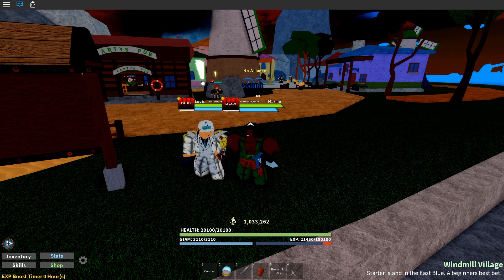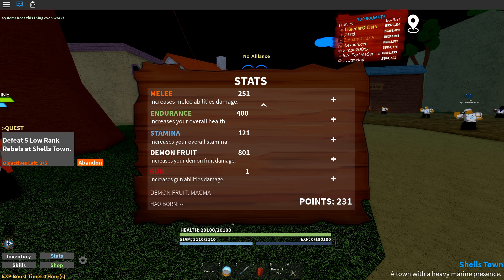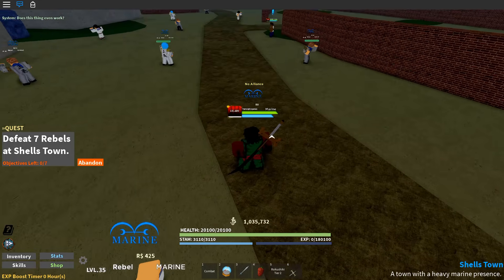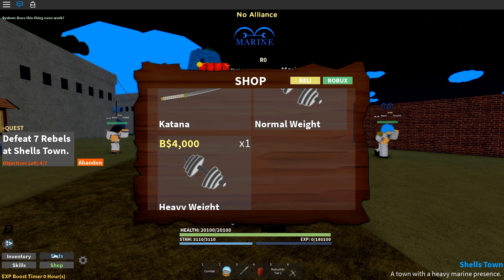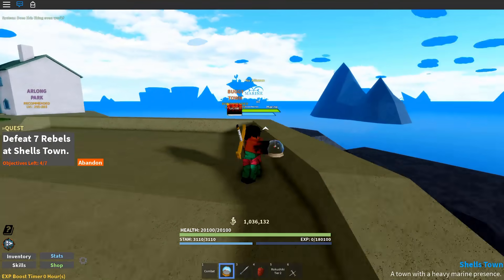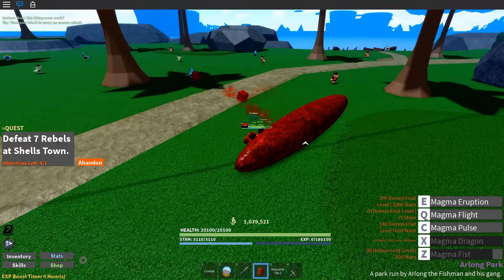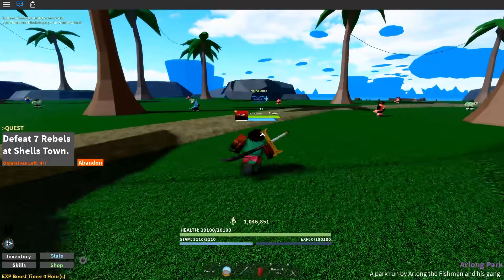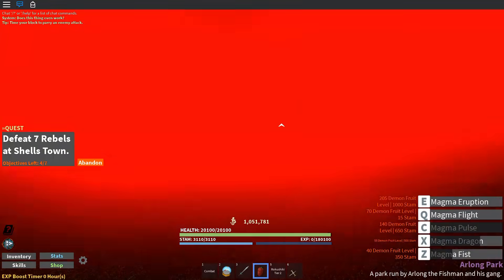[NEW CODE] How I Went From Level 1 To 600+ FAST | LEVELING GUIDE/TIPS! | One Piece Rose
Looking for an AWESOME CREW? Join The WhiteBeard pirates! JOIN NOW!

Use "!Code Update1"
- 10 Race Spins
- 40,000 Beli
- 3 HOURS of double exp

I appreciate all the support! Thank you all from the bottom of my heart. You guys don't know how much I truly appreciate everyone that supports my content.

Thanks for all the support you guys have been giving!
Be sure to let me know what you guys think of the video down in the comments! I'd love some feedback on how I'm doing and maybe even some suggestions! Thanks so much for the support!